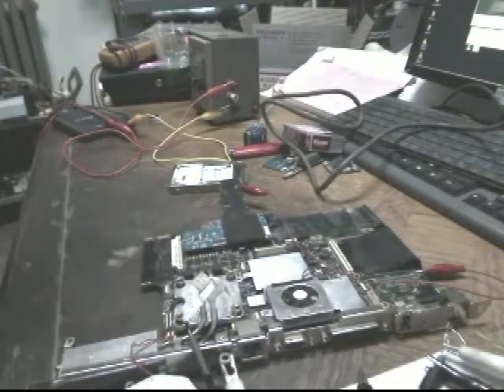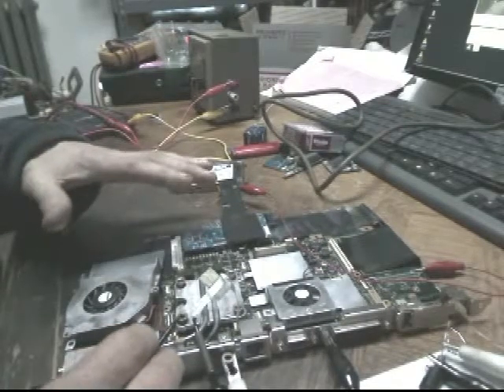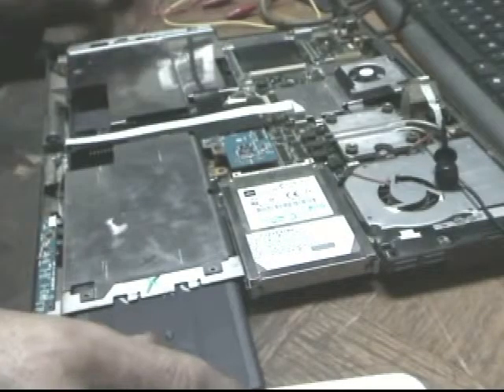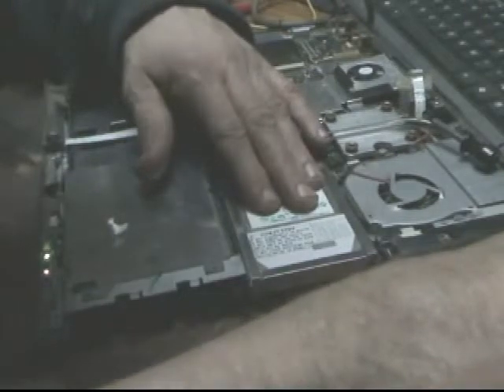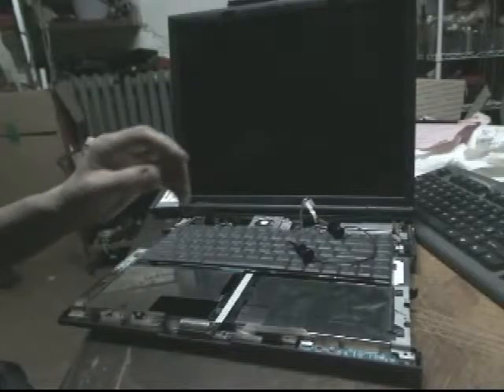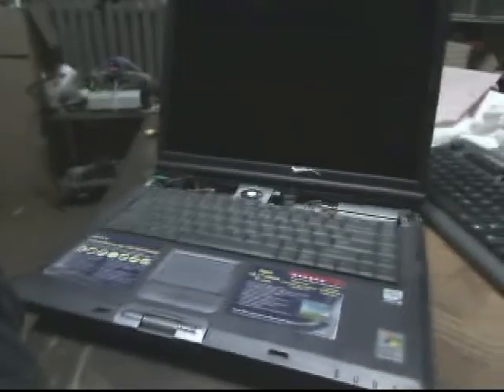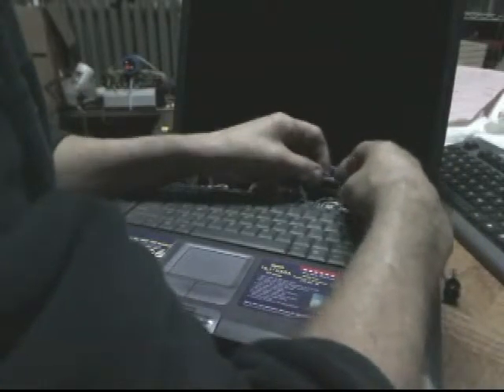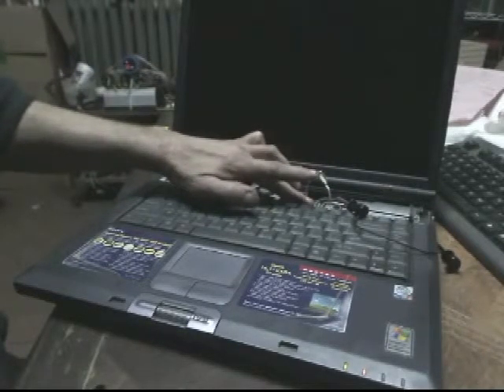Sony Vaio repair and attempted ressurection pt 2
I could not help but try to revive the VAIO yet a second time...but the screen still would not come alive.Processor good,battery good,hard drive good,sounds like it does 'Post" but is waiting.